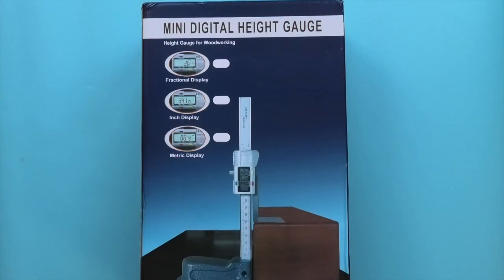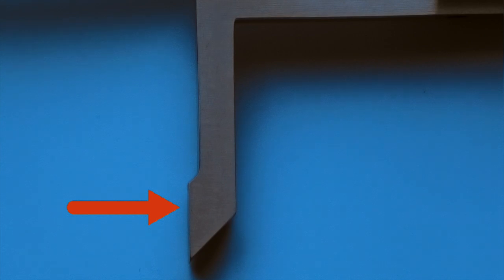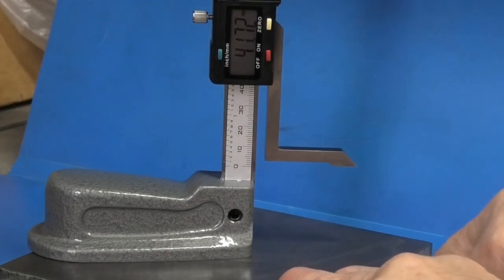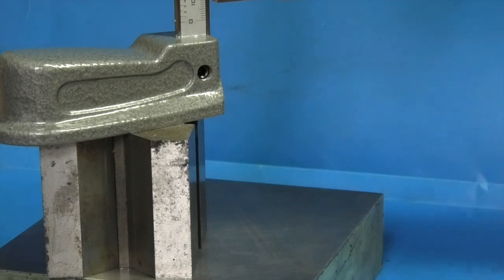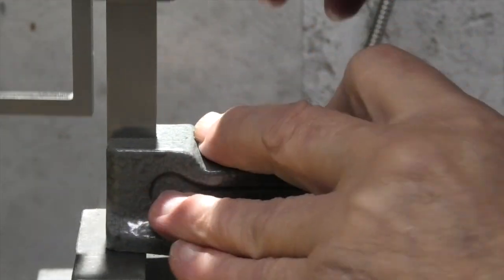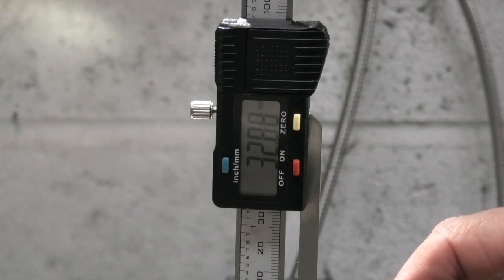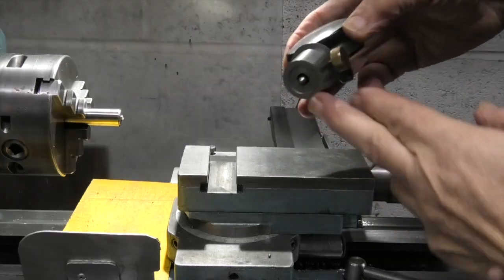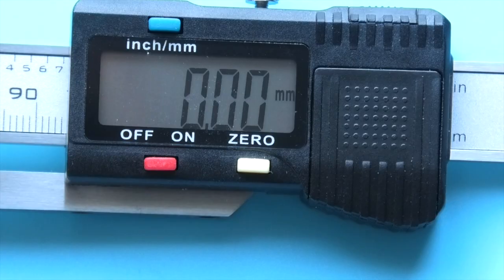Digital height gauge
We take a look at a Digital height gauge from Banggood